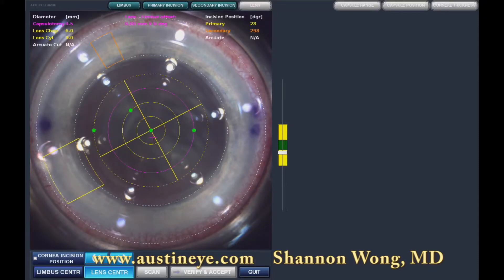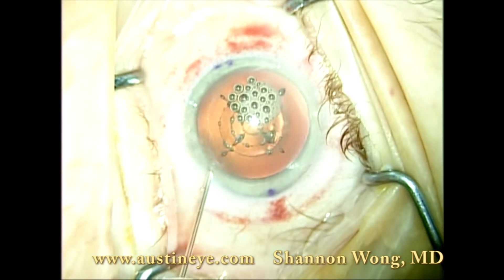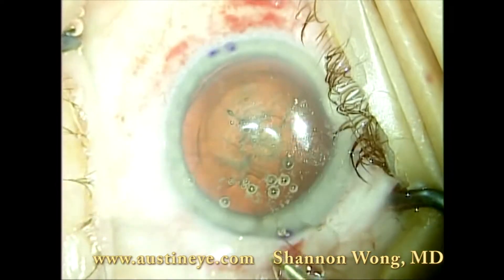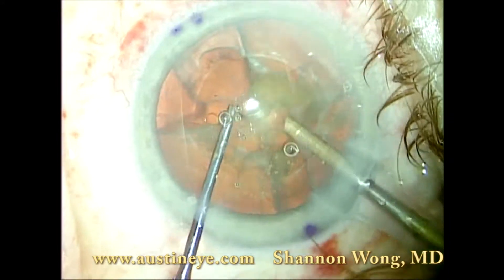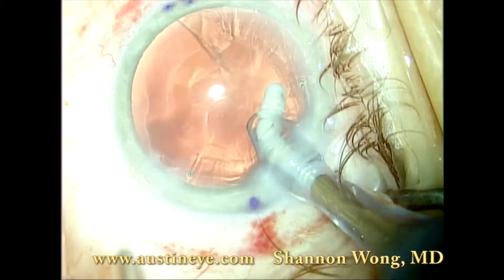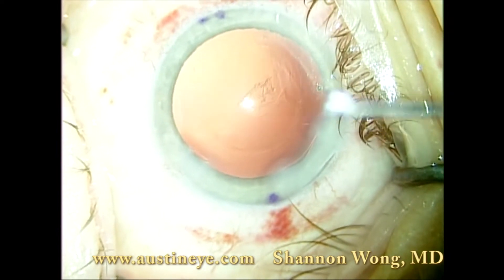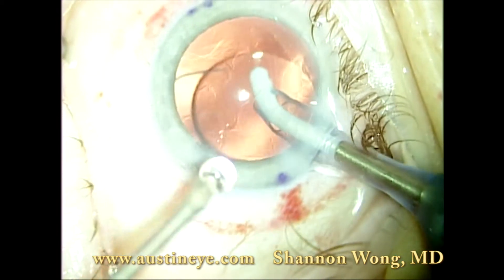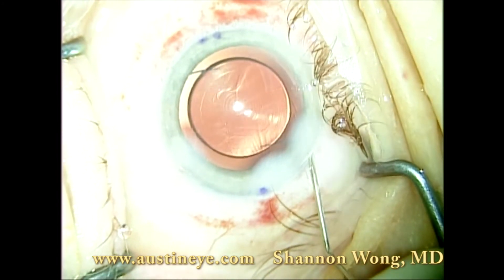Lensx laser cataract surgery technique 12-27-12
Shannon Wong, MD, ophthalmologist at Austin eye, demonstrates his latest techniques for safe, efficient laser cataract surgery using the lensx femtosecond laser.  Also shown in this video are the Olsen titanium chopper and Singer sweeper made by Epsilon instruments and the tecnis multifocal lens.